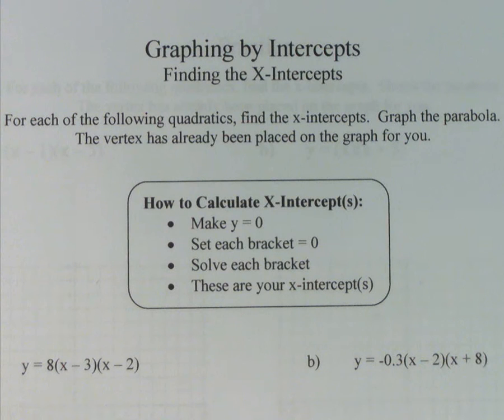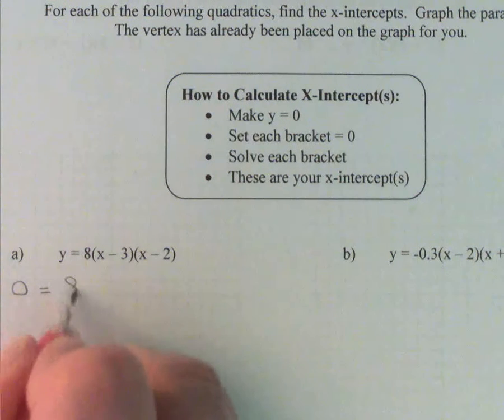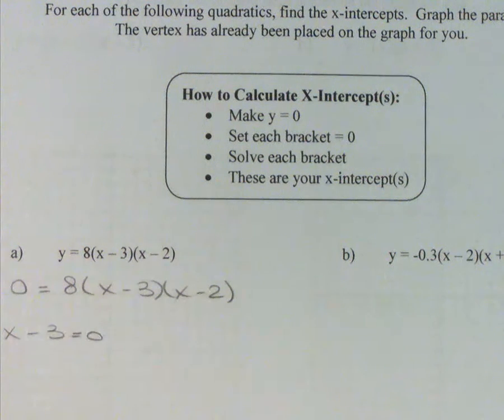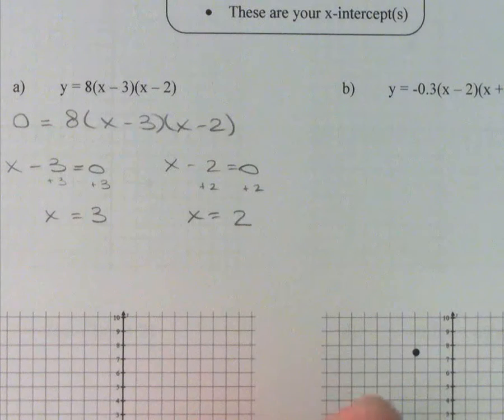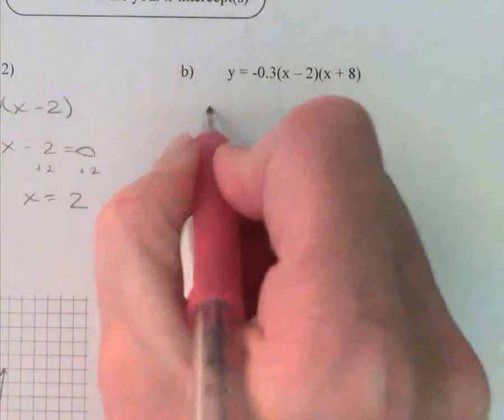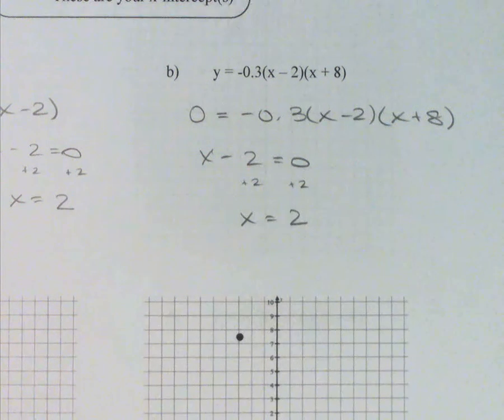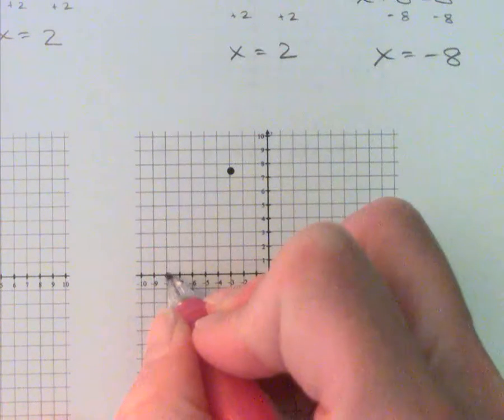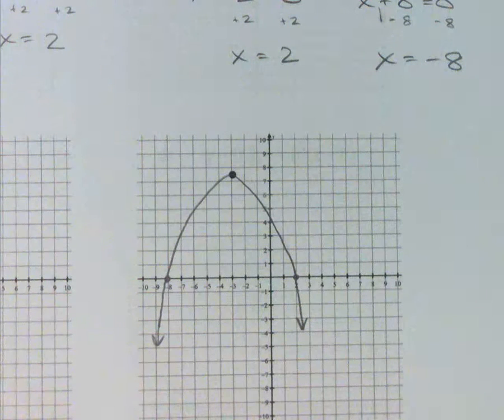MFM2P Sketching Quadratics by Intercepts Part 1